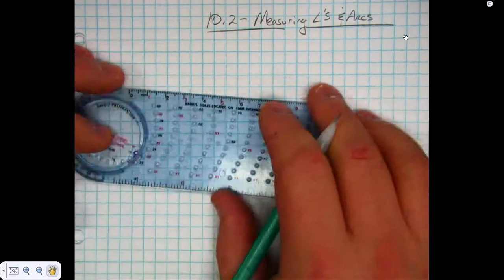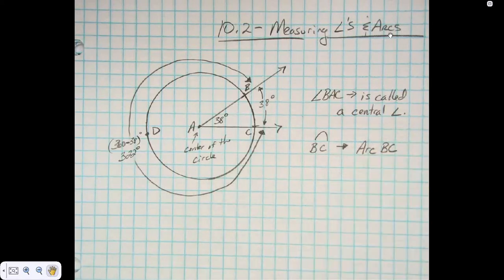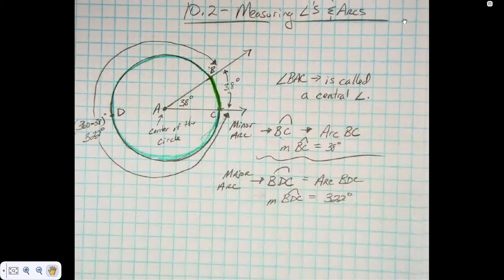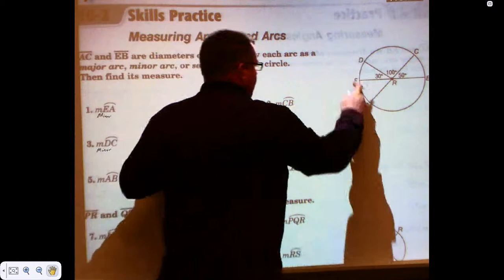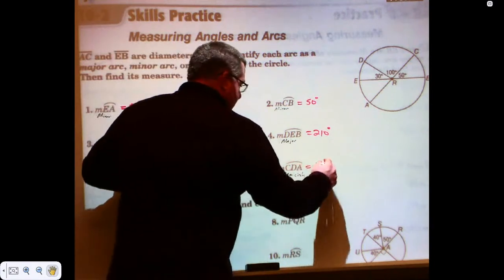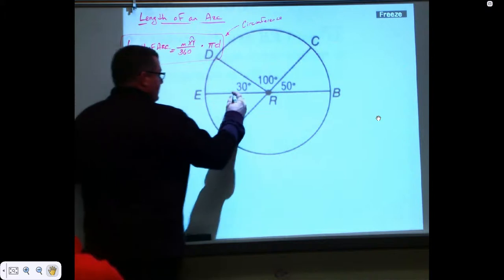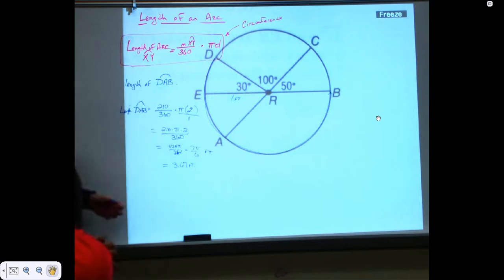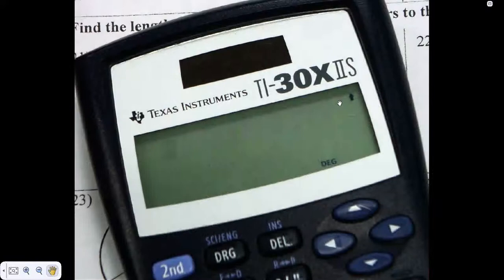3 2 15 G 10 2